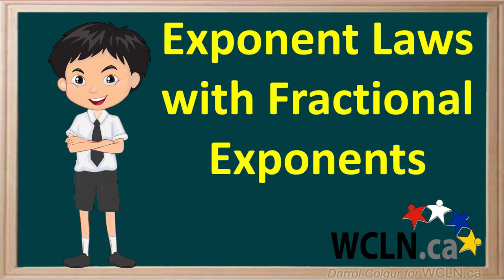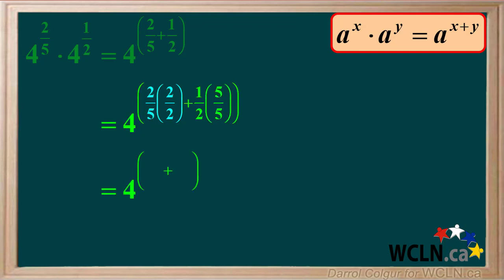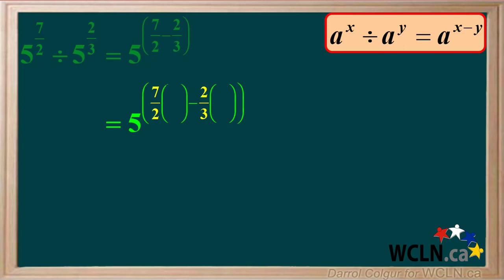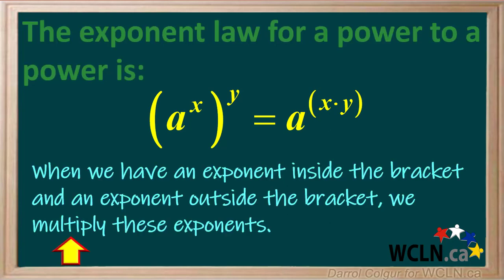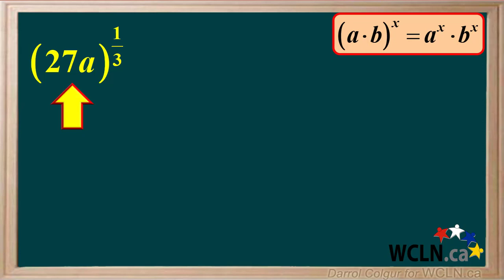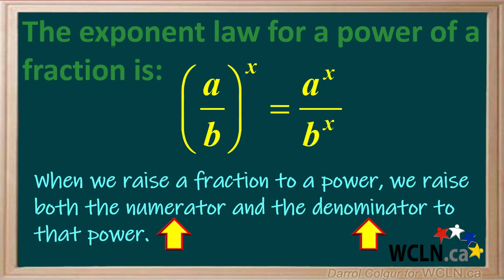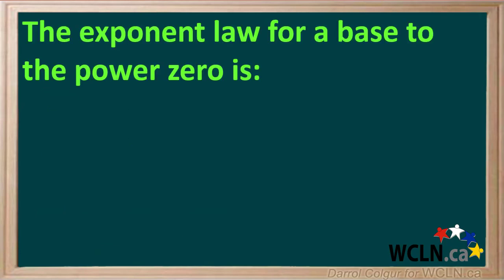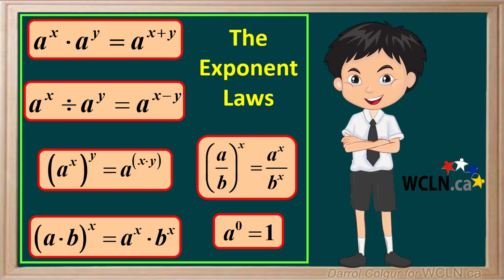WCLN - Exponent Laws with Fractions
Exponent Laws with Fractions